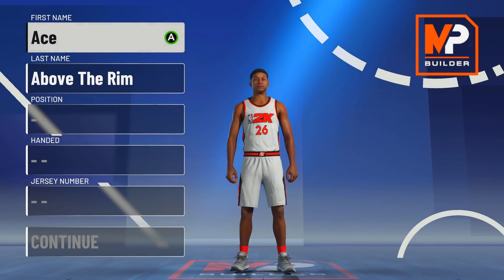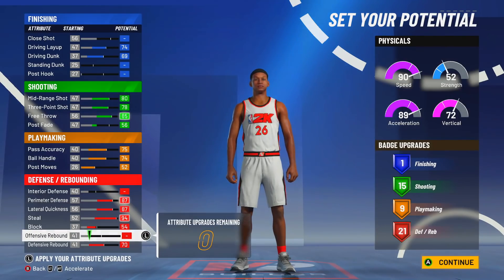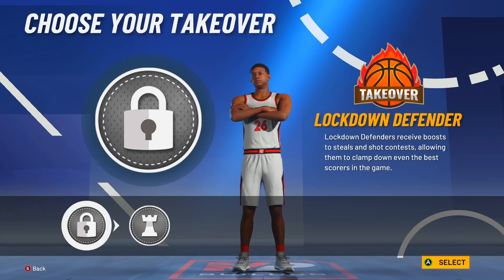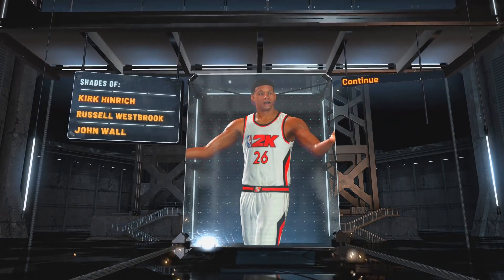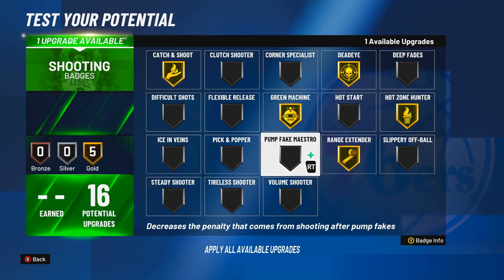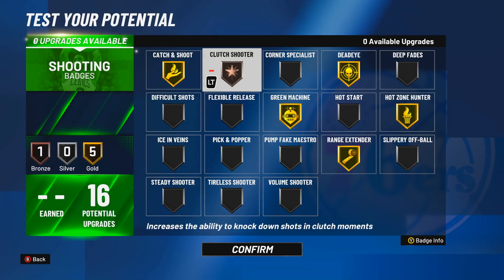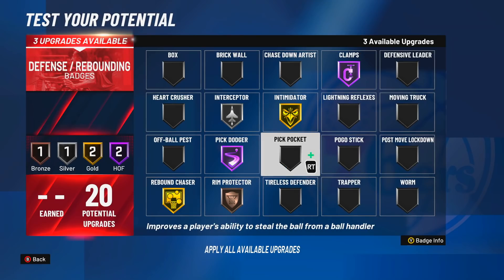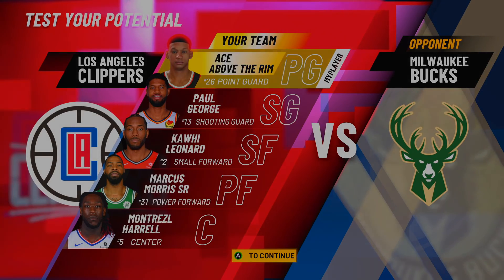THE BEST LOCKDOWN DEFENDER BUILD ON NBA 2K21! STUMPY LOCKDOWN DEFENDER BUILD NBA 2K21!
Stumpys Discord
Add me on xbox: StumpGrinds
2-WAY SLASHING PLAYMAKER BUILD VIDEO

Pass-First Wing Build Video